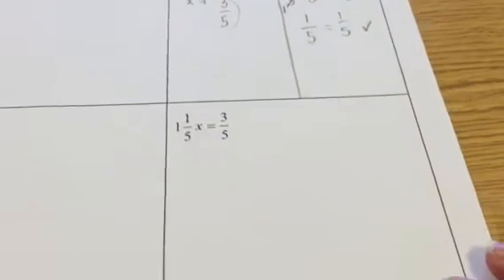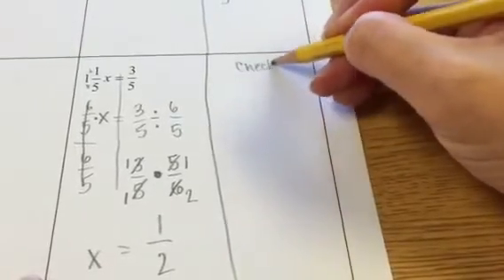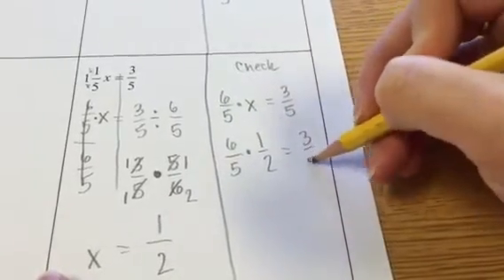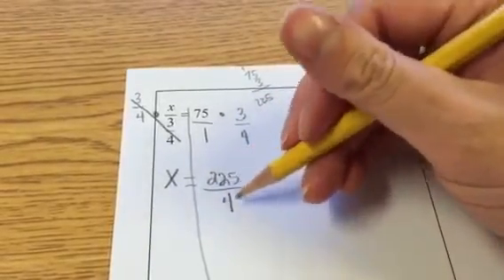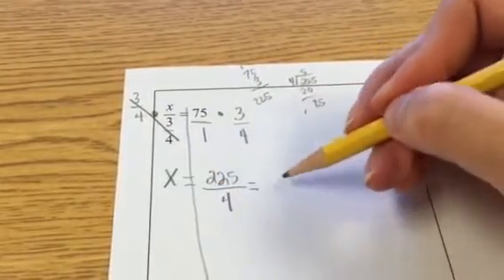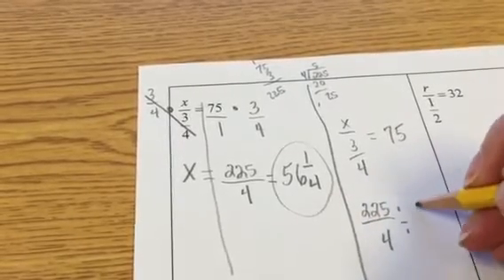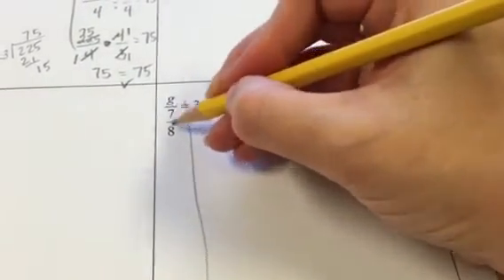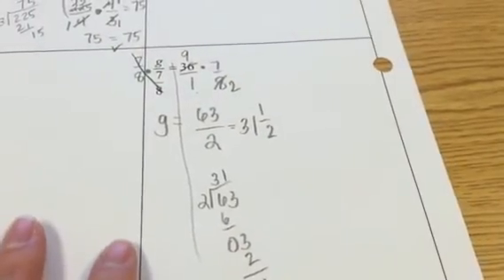Equation Solving Fraction HW